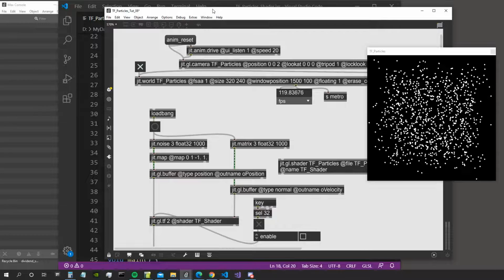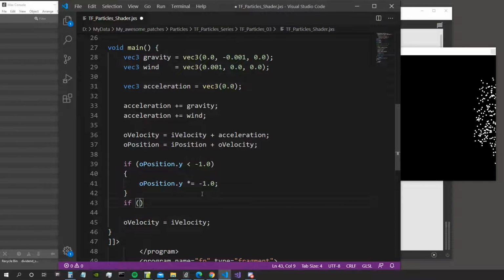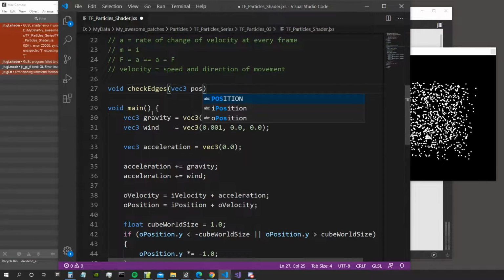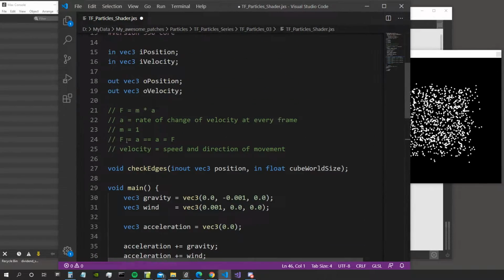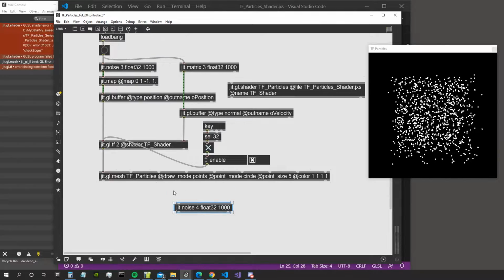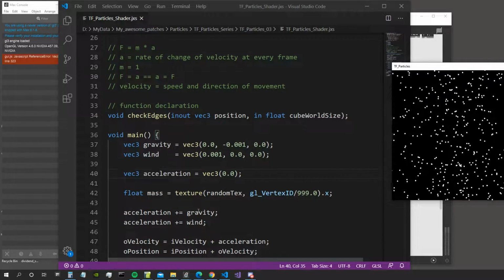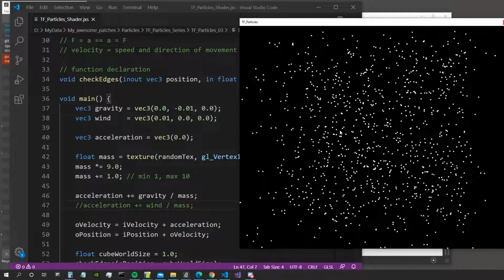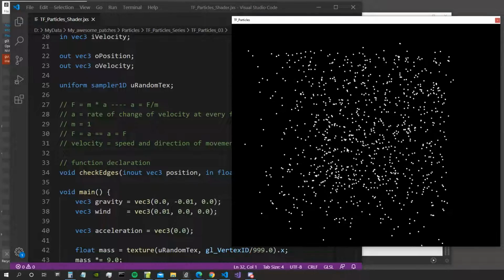Particles Series in Max/MSP 08 | GLSL TF - Wrap Position and Particles Mass using Texture